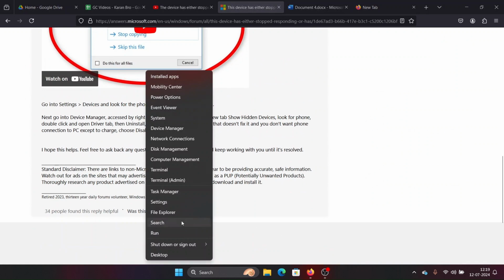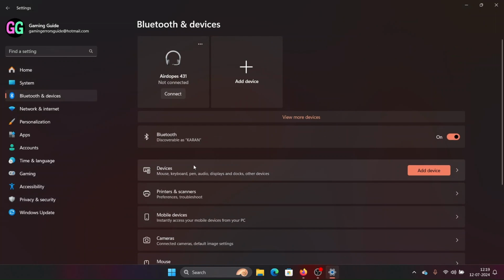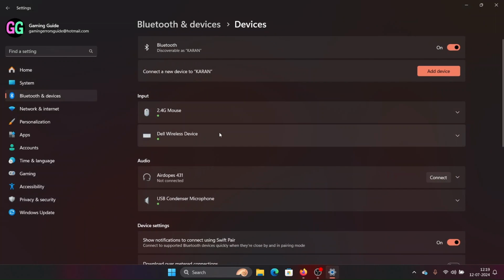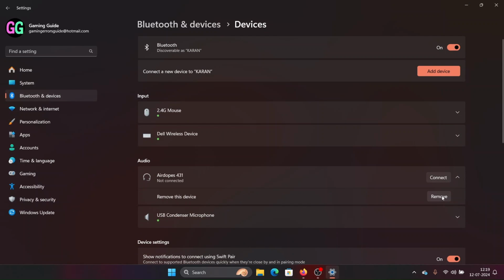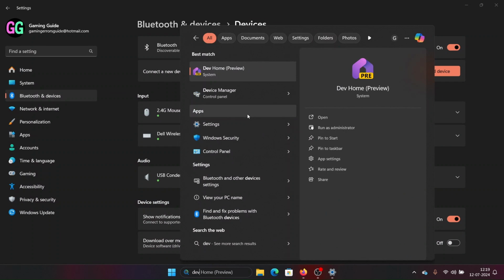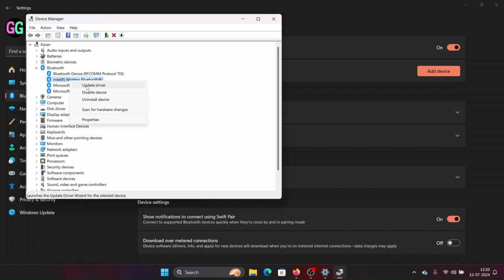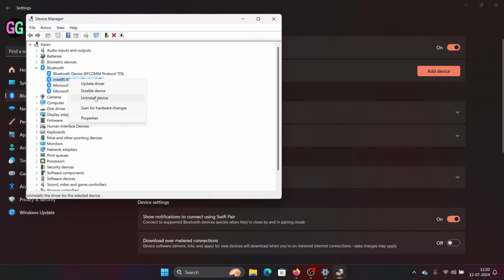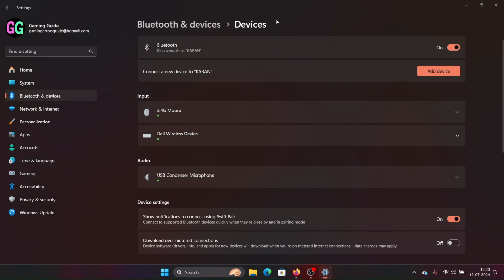How to Fix "The device has either stopped responding or has been disconnected" Error on Windows 11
Video Title: How to Fix "The device has either stopped responding or has been disconnected" Error on Windows 11

If you wish to The device has either stopped responding or has been disconnected, then please watch this video.